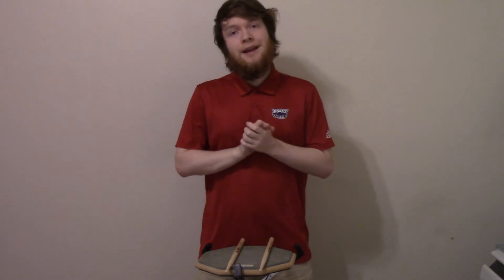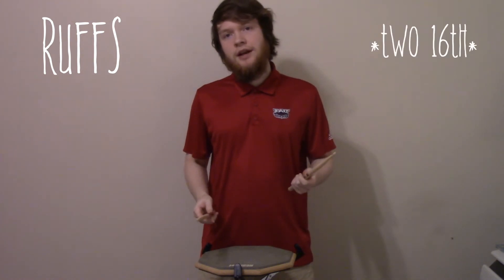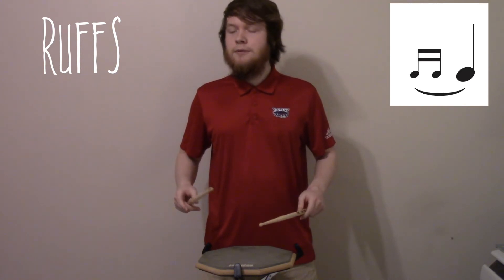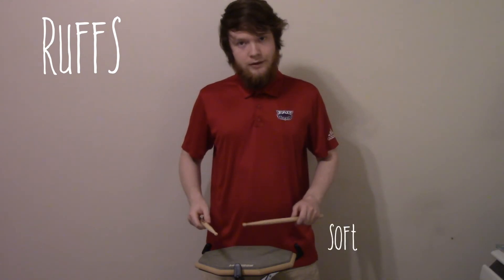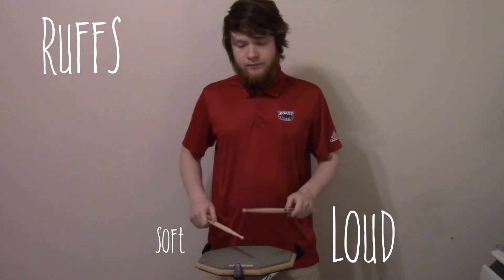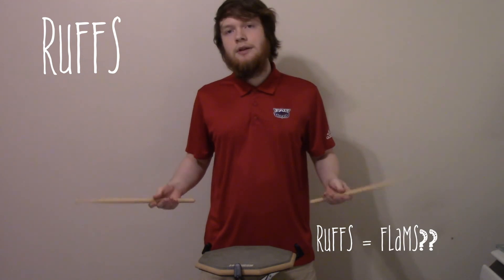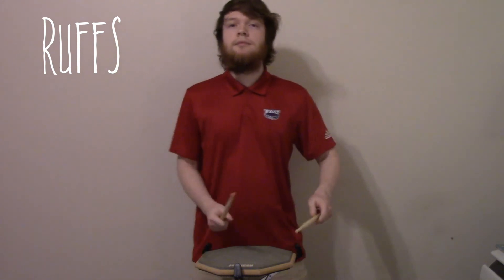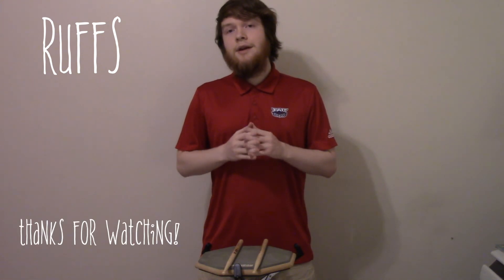Percussion Resource | Lesson 20: Ruffs (drags) explained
In this video, Florida Atlantic University student Matthew Hoopingarner explains and demonstrates how to play Ruffs (also known as drags).